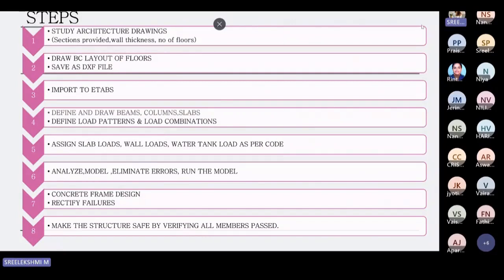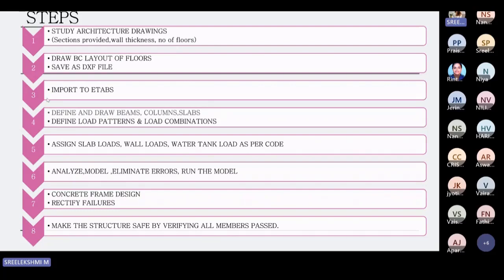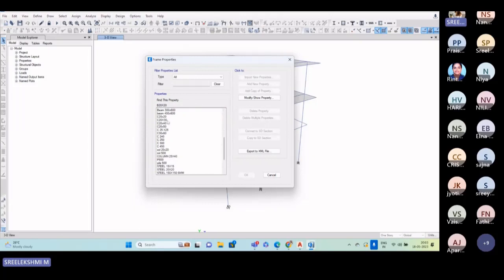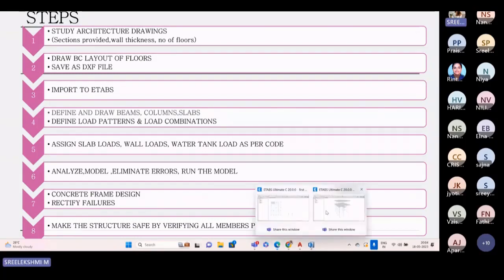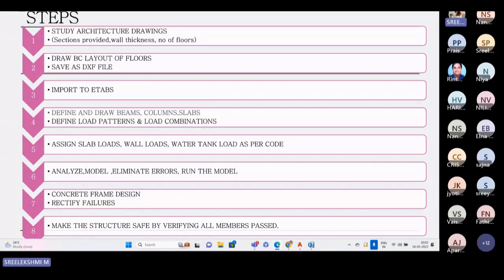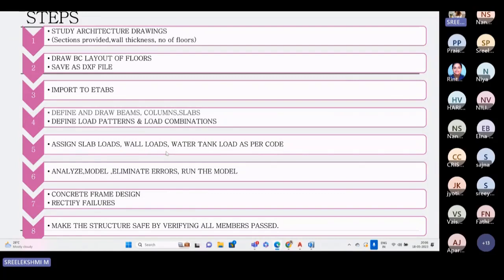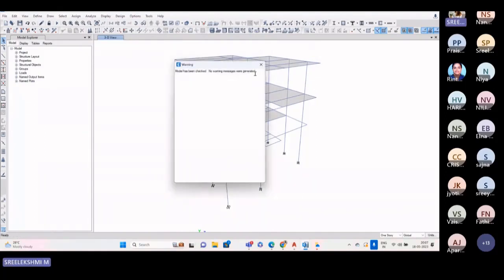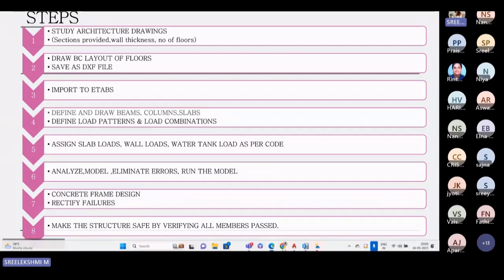Xbuild Xposure_Assignment 2 | S&R CONSULTANTS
Structural training - Assignment 2